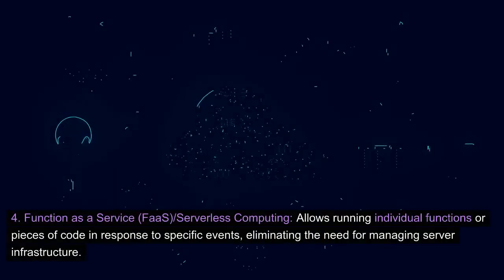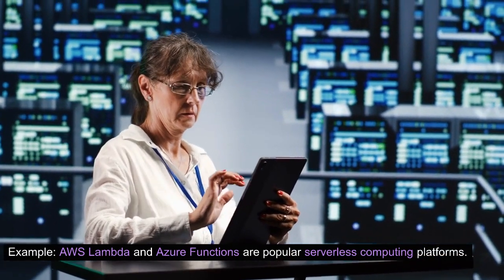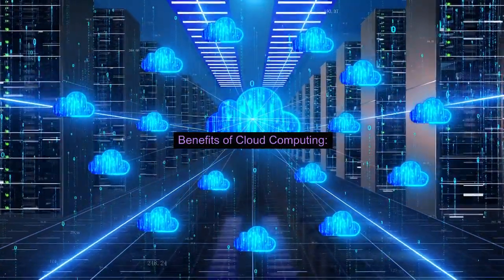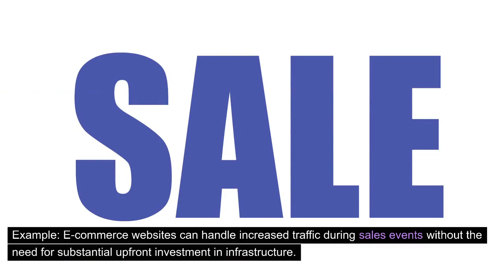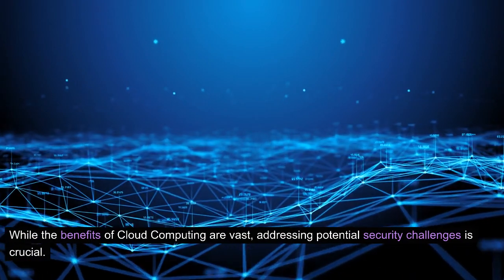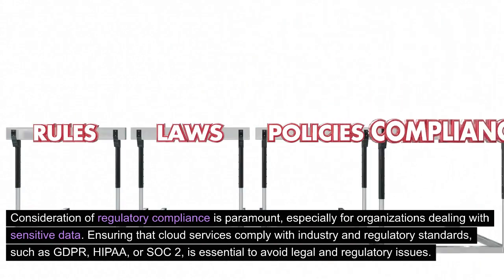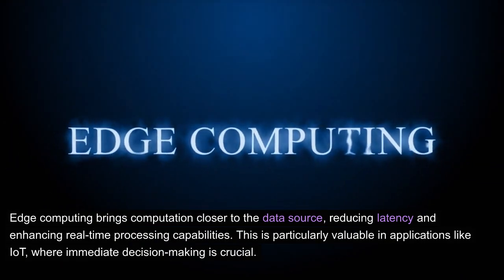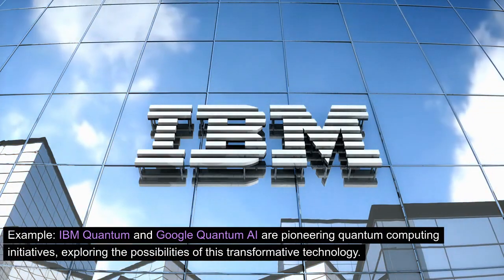The Future is Here: How Cloud Computing Will Change Everything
Today, join us on an immersive journey into the heart of Cloud Computing, where innovation meets scalability. Explore the very fabric of this transformative technology, from its definition to real-world applications, security considerations, and emerging trends. Whether you're a tech enthusiast or a business visionary, this exploration is your gateway to understanding the future of computing. Buckle up for a deep dive into Cloud Computing's profound impact and discover how it's reshaping the digital landscape!